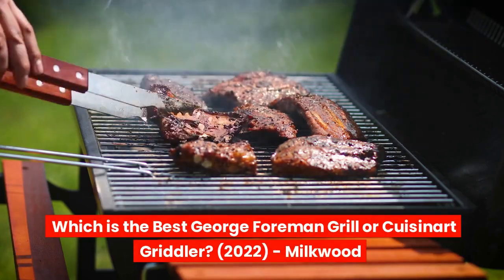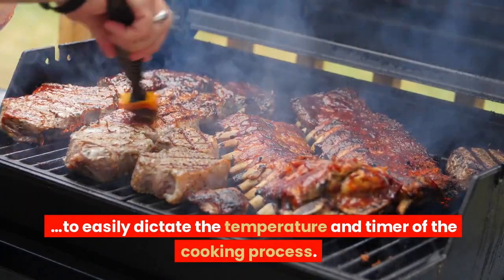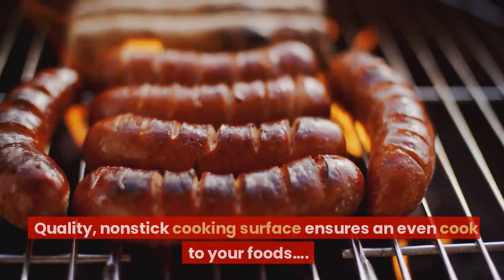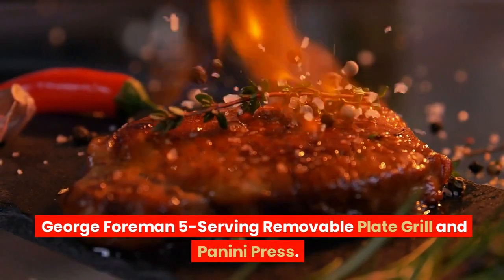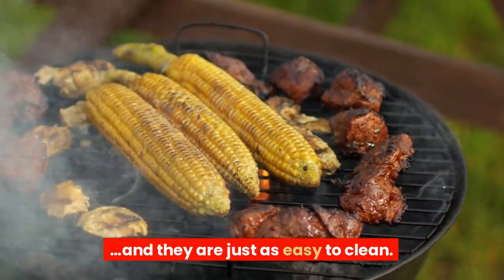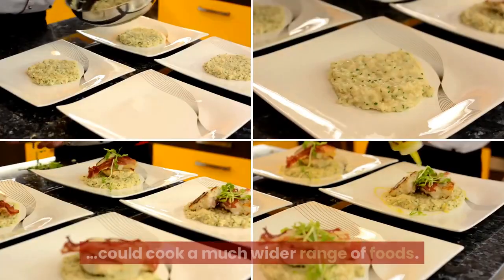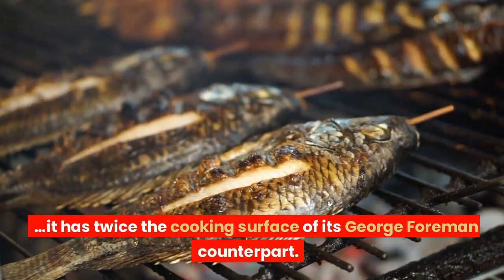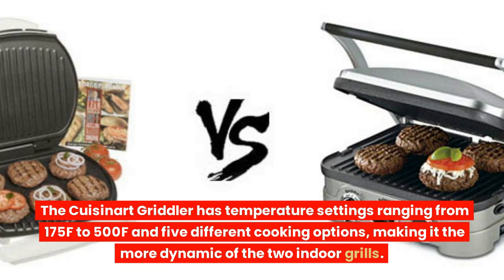Which is the Best George Foreman Grill or Cuisinart Griddler? (2022)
Confused on which appliance to get? Read this review to know each of the uses and benefits of each